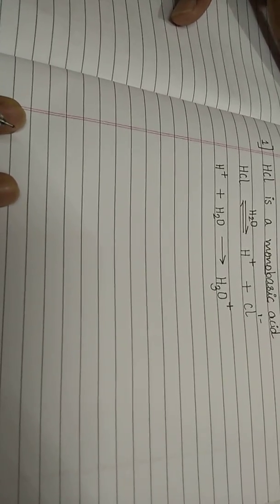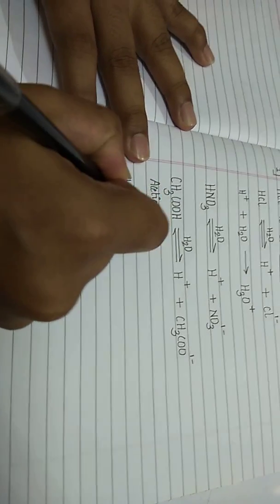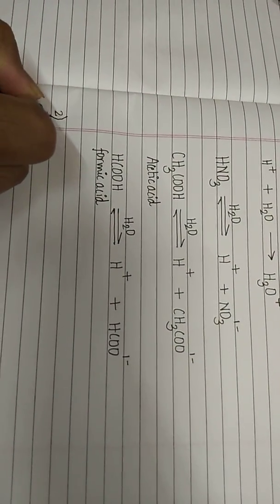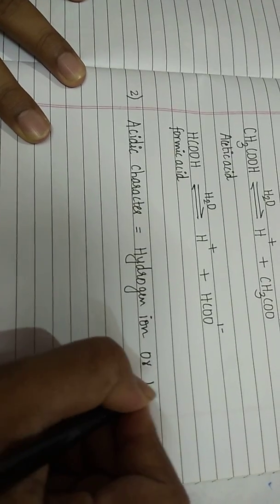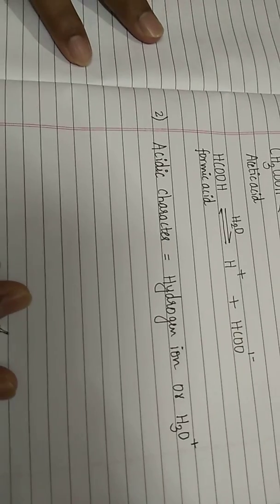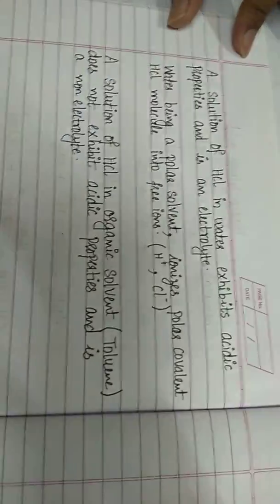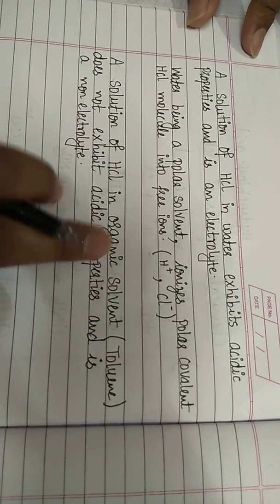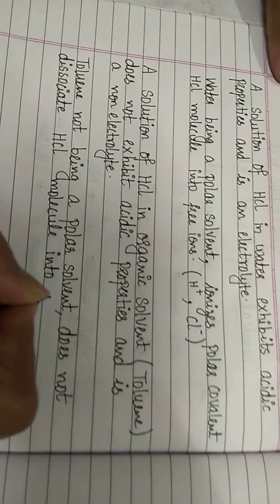DIGVIJAY SIR'S HCL video 1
Chemical properties of HCL.  MONOBASIC,  ACIDIC CHARACTER.